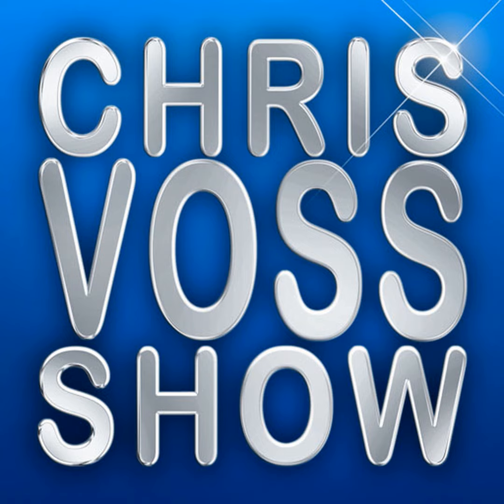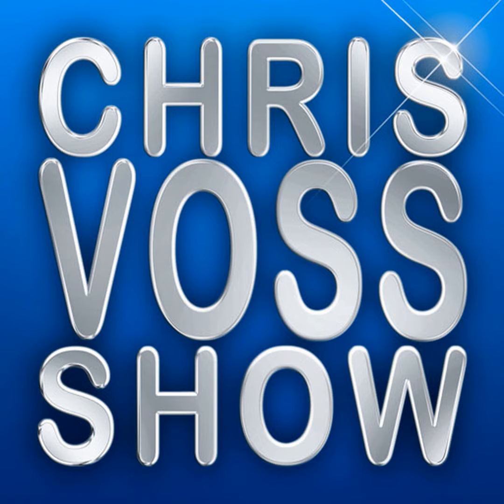The Chris Voss Show Podcast Fidus Systems at NAB Show 2019 Booth Interview